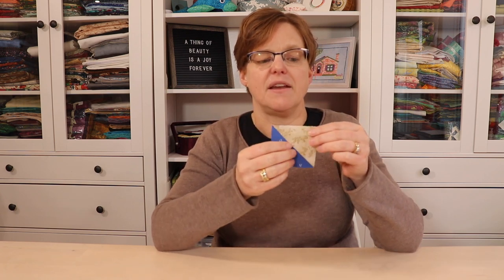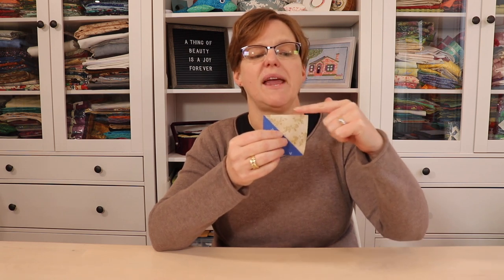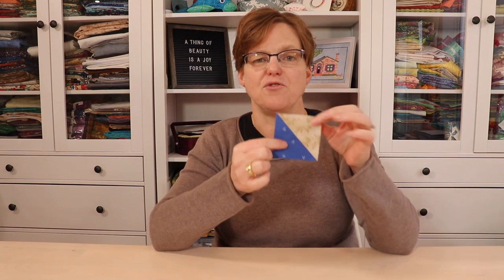What's the best method to make half-square triangles?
There are many methods for constructing half-square triangle units in quilting. These questions will help you decide what is best for you.

Chapters
0:00 introduction
0:34 what is a half-square triangle?
1:05 do you have a favourite method?
1:39 what size fabric are you working with?
2:41 are you new to half-square triangles?
3:16 are you very accurate at cutting and stitching?
3:56 how many units do you need?
5:28 do you hate trimming the units?